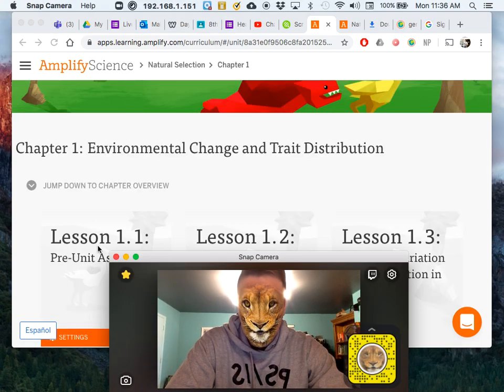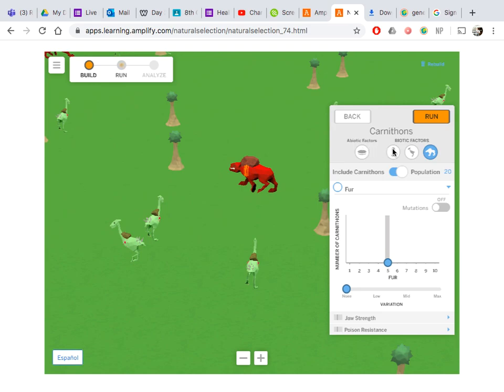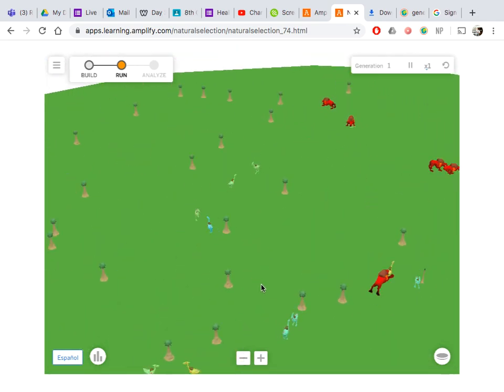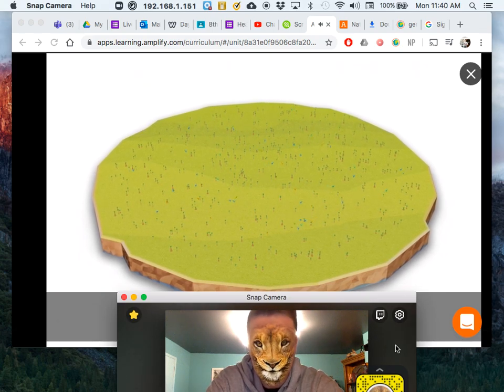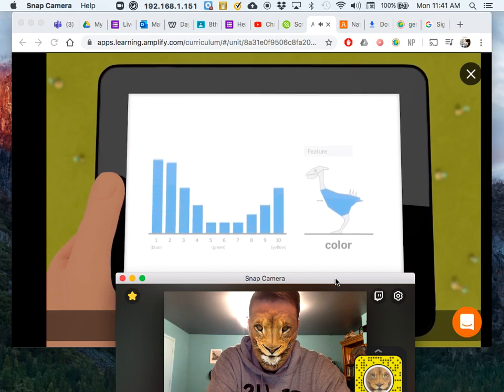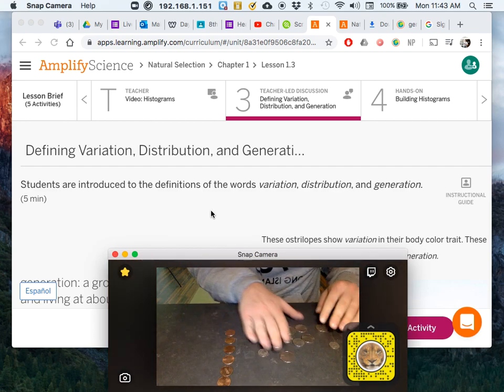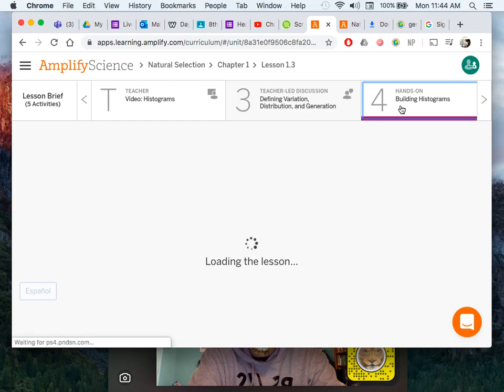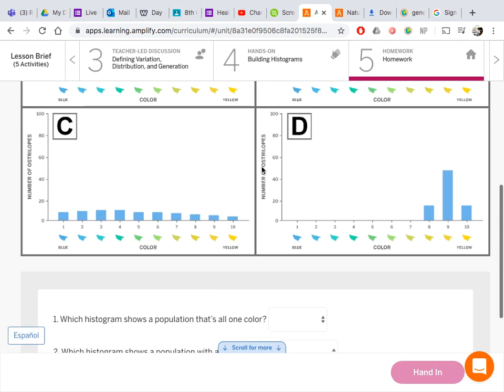Amplify - Natural Selection 1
Amplify Natural Selection - 1.3